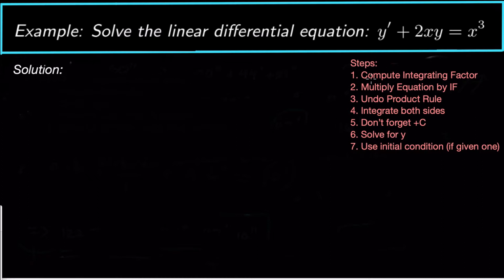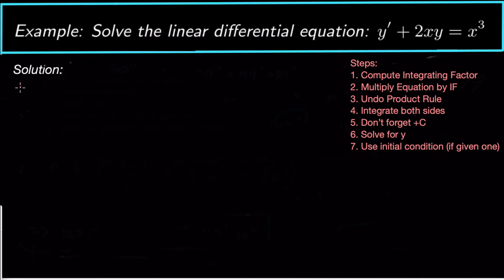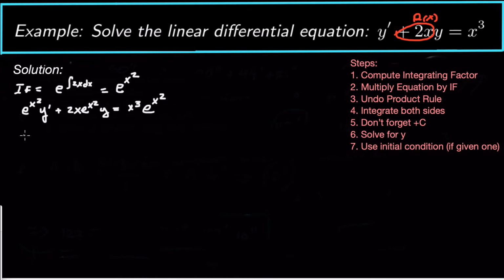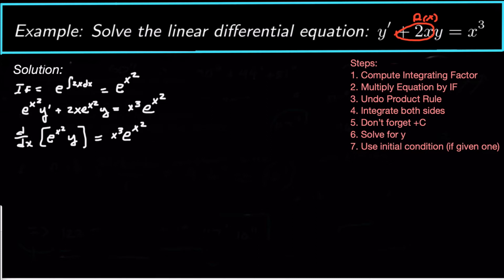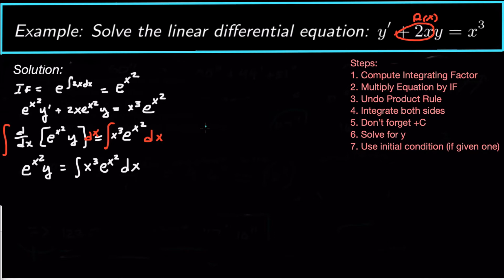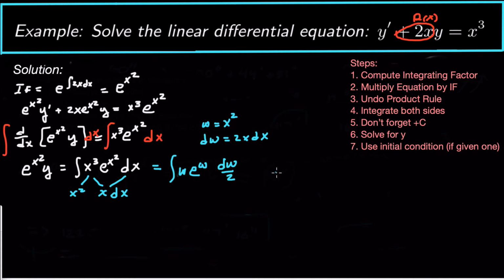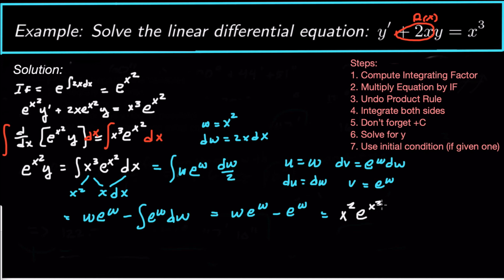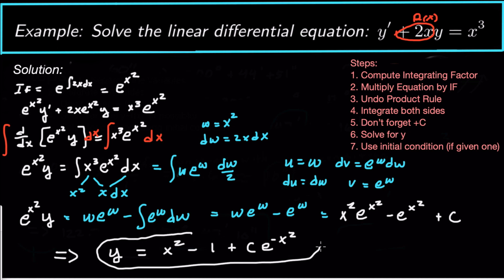ODE:: y' + 2xy = x^3 :: Integrating Factor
y' + 2xy = x^3 :: Integrating Factor for Linear equations.

We often solve first order differential equations using the integrating factor.  Here the differential equation is already in standard form.  Thus we go straight to the steps to solve:

Steps:
1. Compute Integrating Factor
2. Multiply Equation by IF
3. Undo Product Rule
4. Integrate both sides
5. Don’t forget +C
6. Solve for y
7. Use initial condition (if given one)

The method of the integrating factor is used when the equation is not separable.

-dr. dub